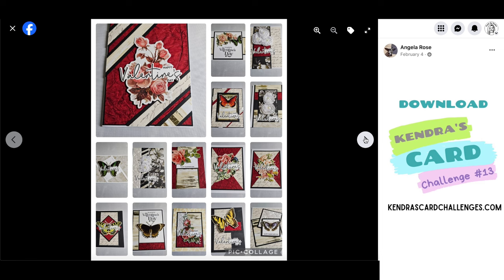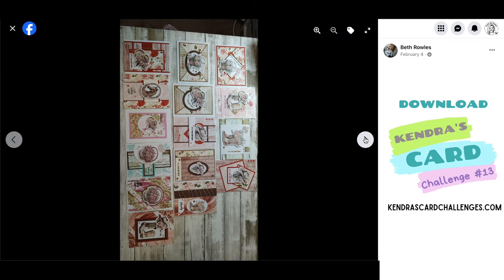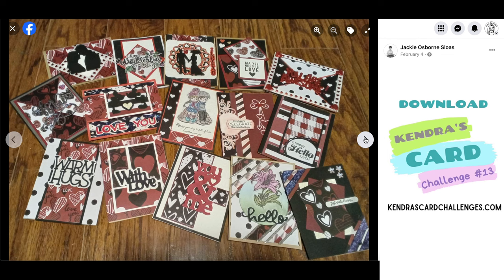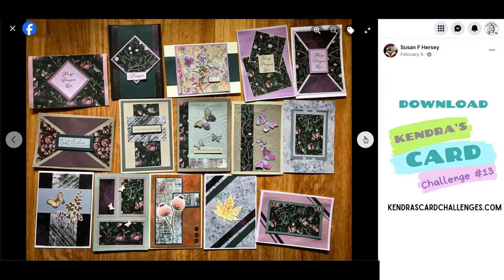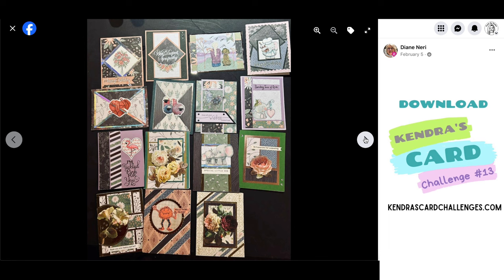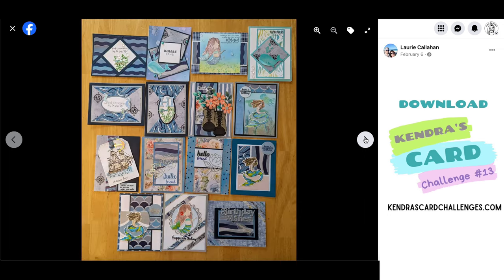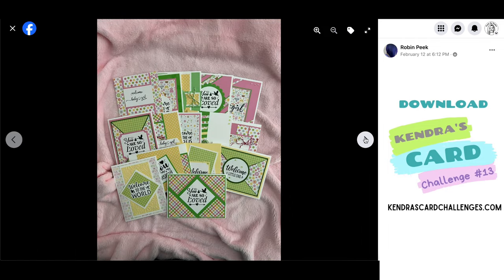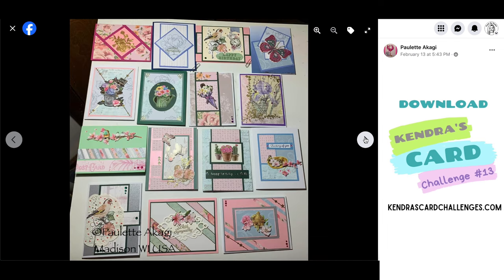February Winners kendrascardchallenge13 & Showcase of Entries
Welcome to the February 2024 Showcase of Entries and Prize Winners announcement for KendrasCardChallenge13 - I hope you enjoy all of the wonderful cardmaking inspiration shown during the showcase! If you are a prize winner, please complete the form below to claim your prize by March 16, 2024

This challenge is open to card-makers worldwide!! The contest dates for KCC13 is from January 1 to March 31, 2024. Use the Free PDF printable with cutting templates and card sketches to create 15 cards from six sheets of 6"x6" patterned paper. To enter to win prize, just post a photo of all 15 completed cards to the “Kendra’s Card Challenge” Facebook Group under the KCC13 Official Entry Album for the month you complete the cards (and include name & country of residence).

➡️ For more details about the challenge and to download the FREE PDF File, visit my

➡️ For information about the January 2024 SheetLoad of Cards, visit Call Me Crafty Al's YouTube channel